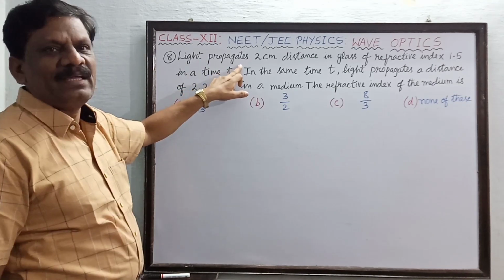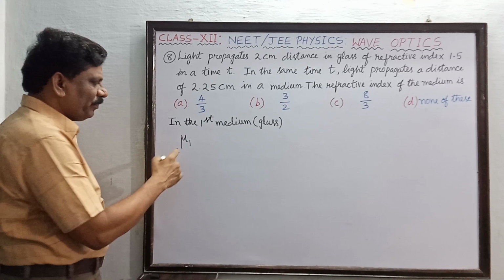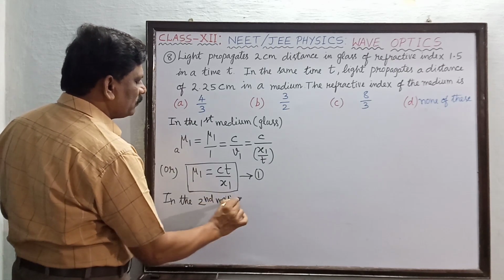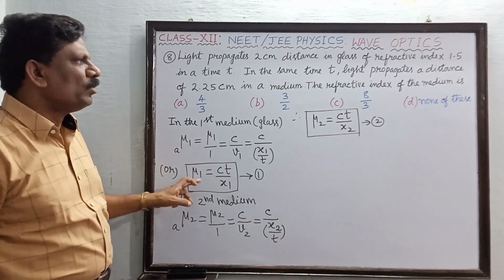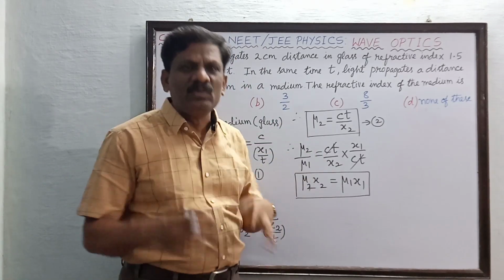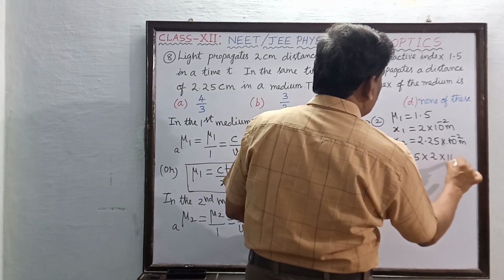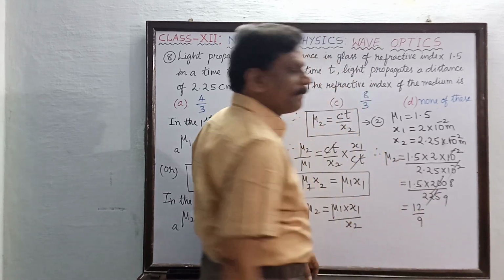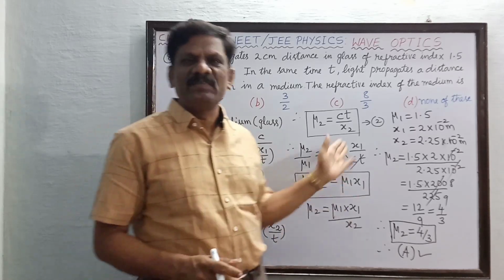CLASS-XII: PHYSICS: WAVE OPTICS: PROBLEM-8